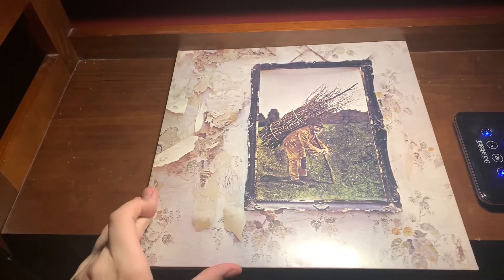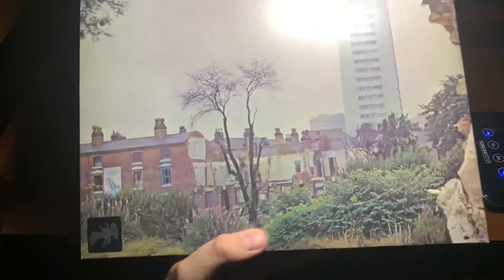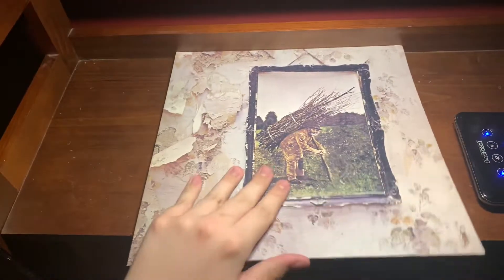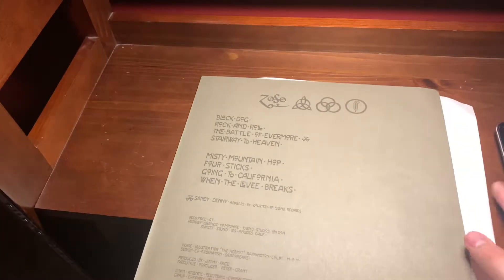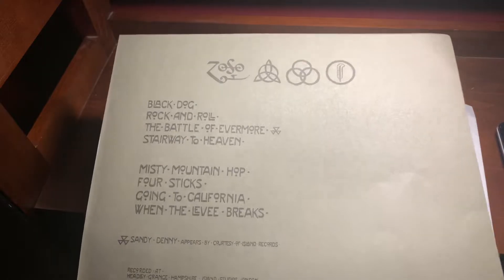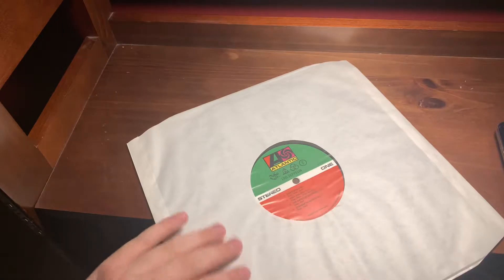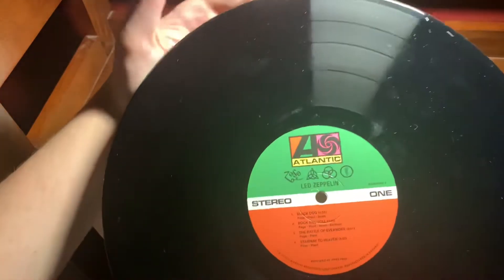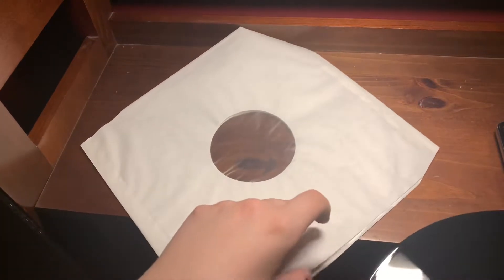Led Zeppelin IV - Vinyl Unboxing